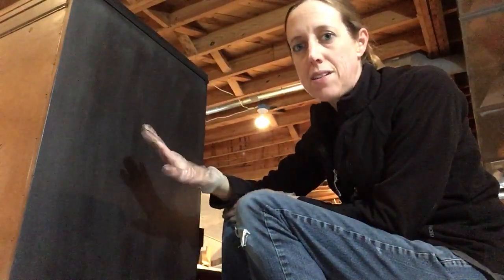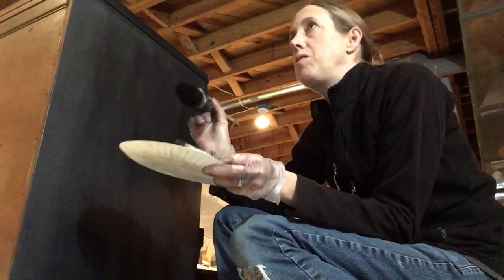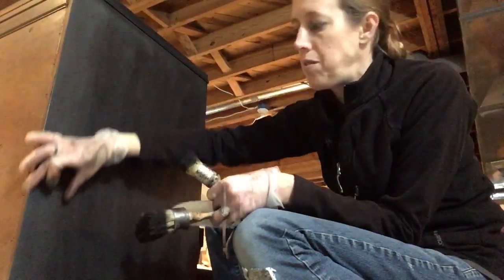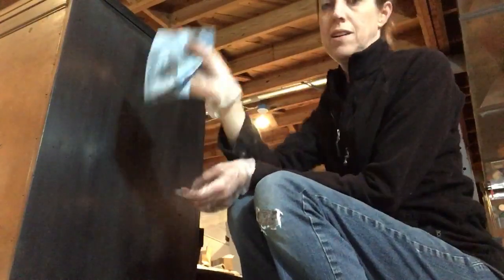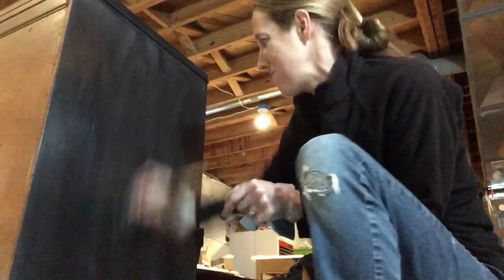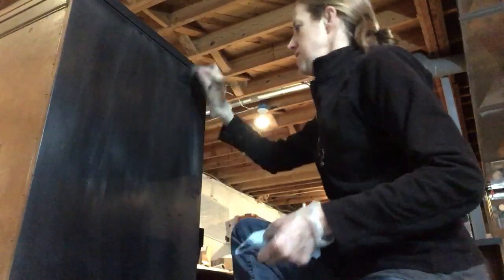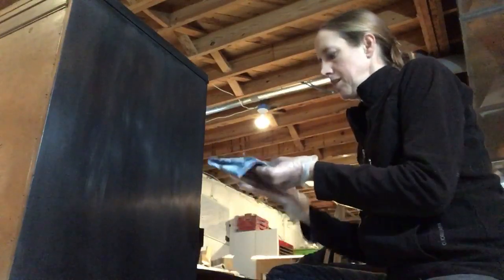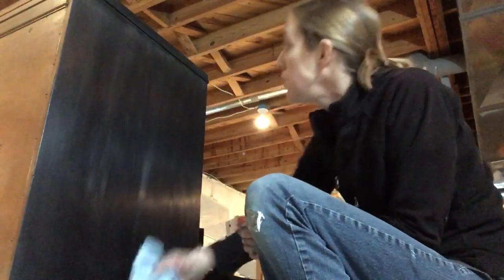Annie Sloan Black Wax over Graphite tutorial